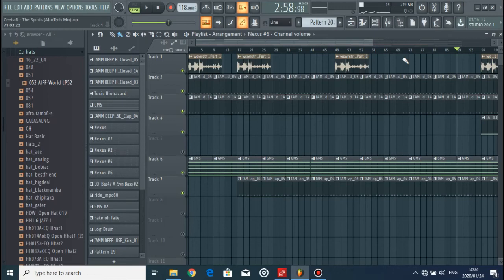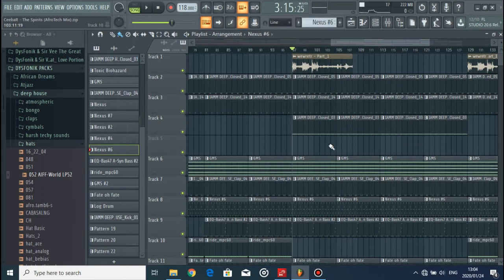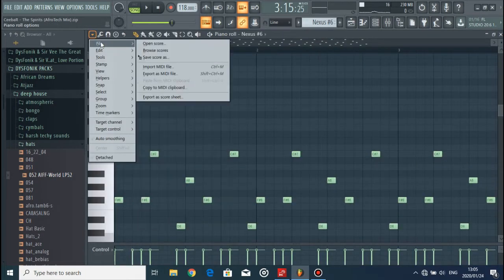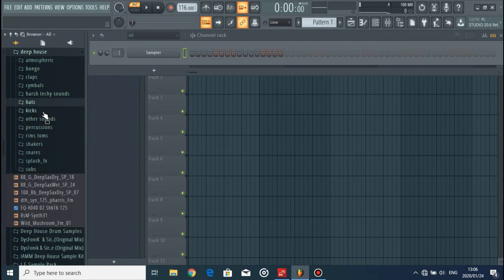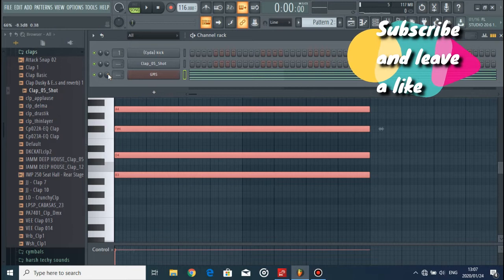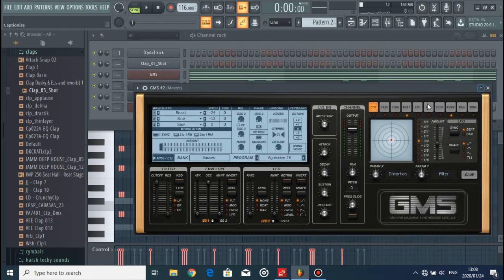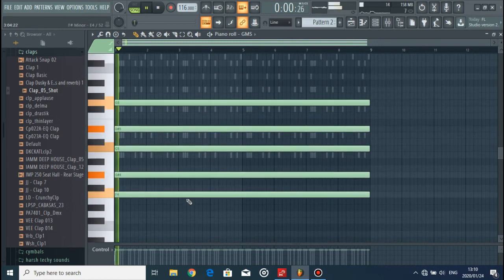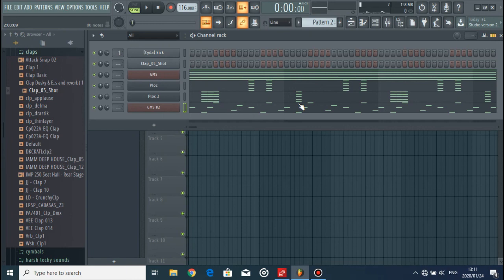Easiest trick to use when remixing any afro / deep house song on FL STUDIO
To get your track posted on this channel;